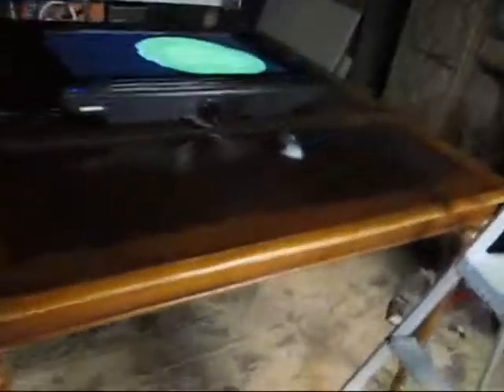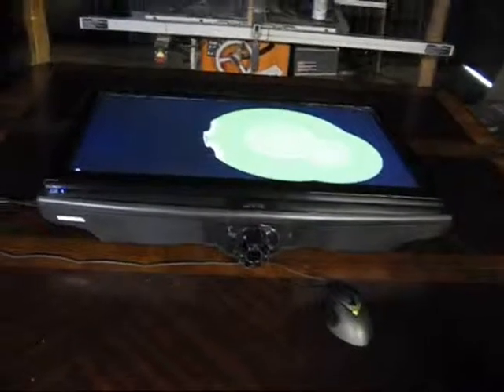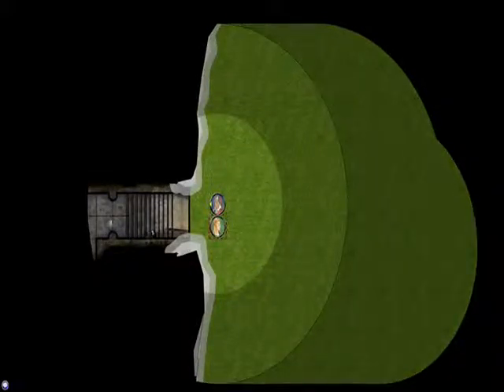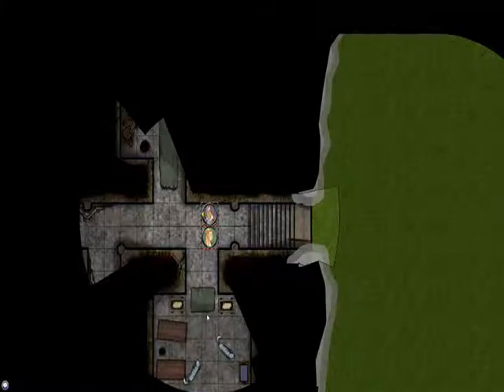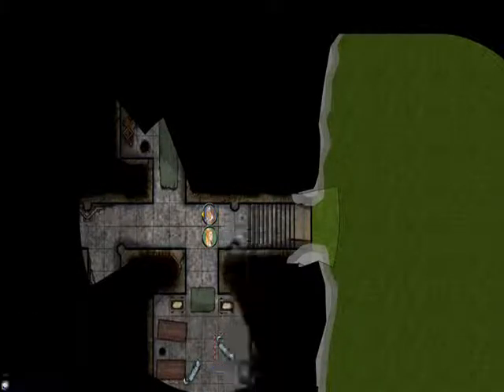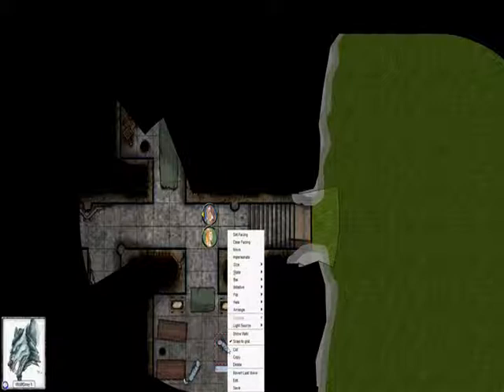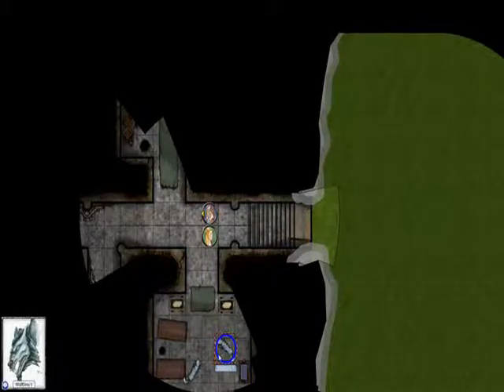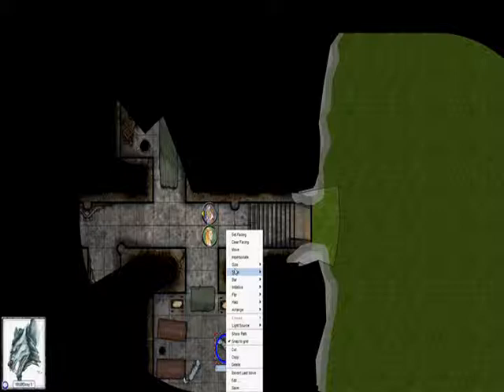Tabletop Screen 2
Testing the components of a tabletop gaming screen I plan to assemble.  Components include an old 5'x5' wooden table, a 32" LCD TV and two Windows PC's running the RP Maptools server and client.